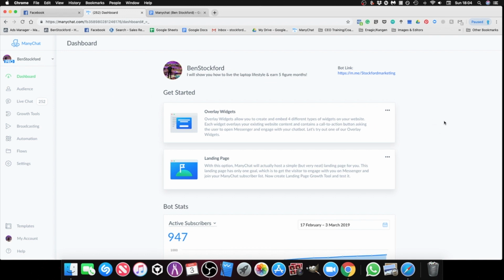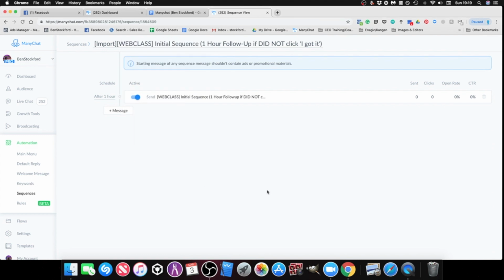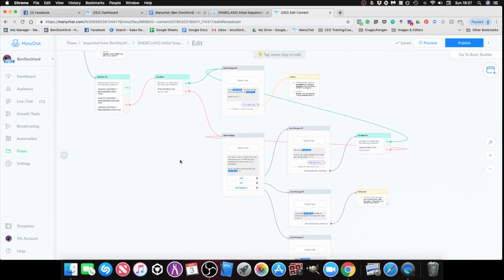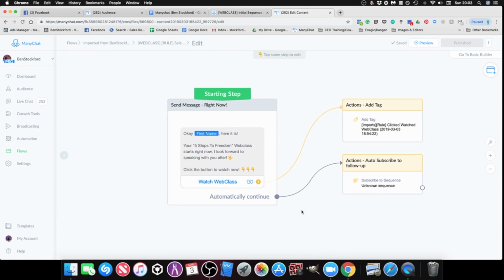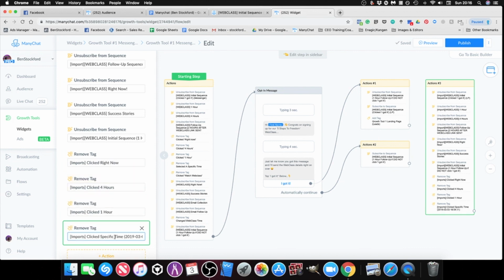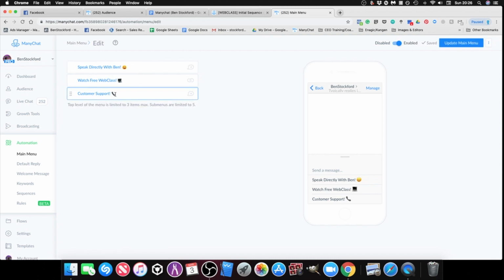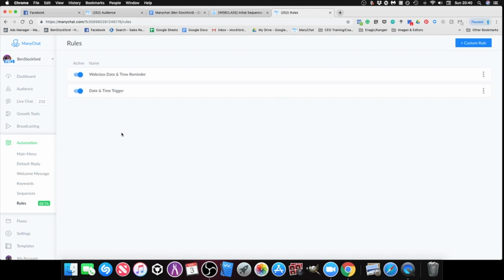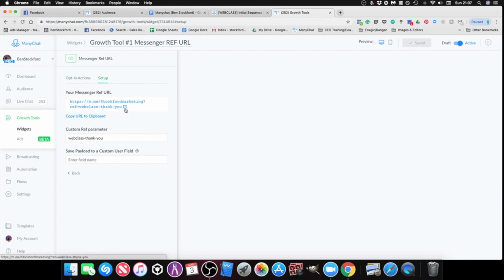Manychat - Setting Up With a Messenger Growth Tool (CEO Movement)